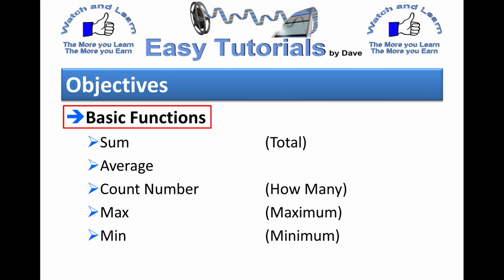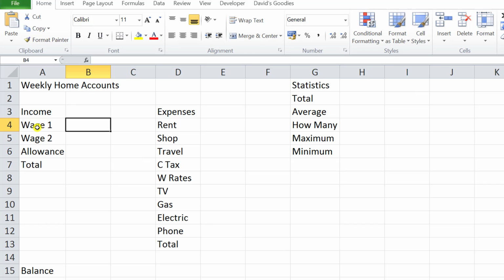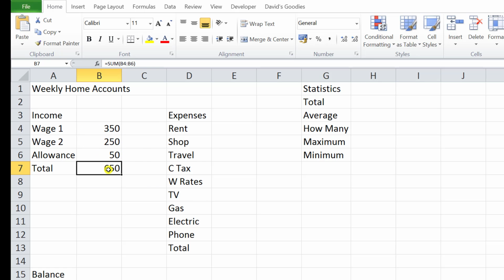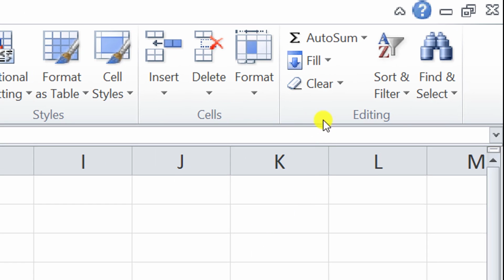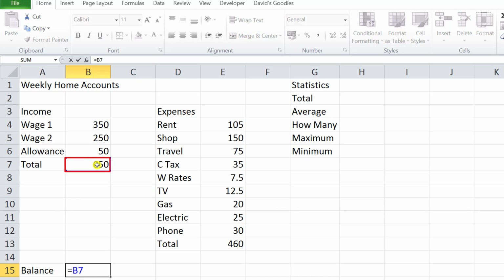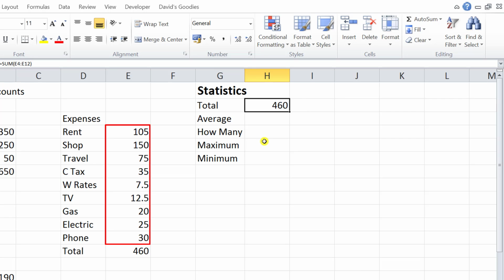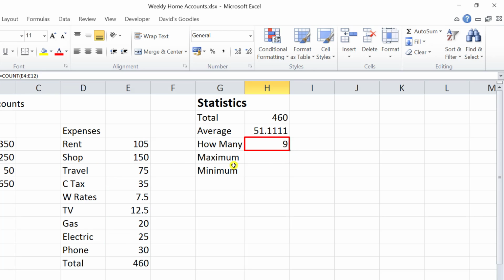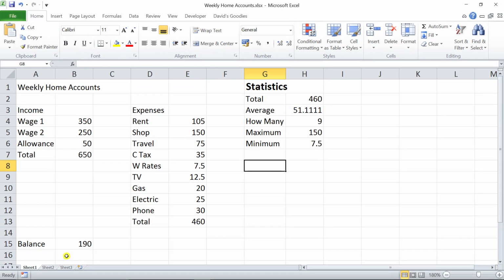Basic Functions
In this video you will learn how to build a spreadsheet using basic functions, The Sum function, Average function, Count function, Max function, Min function, how to use the Autosum to insert functions.